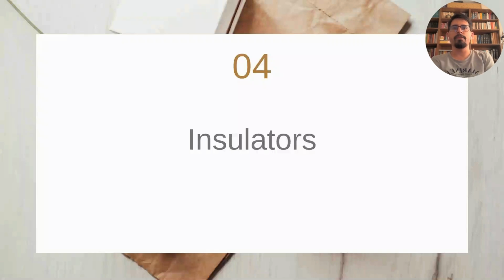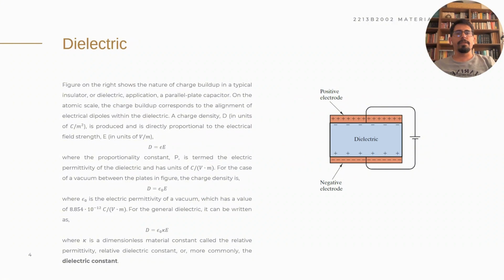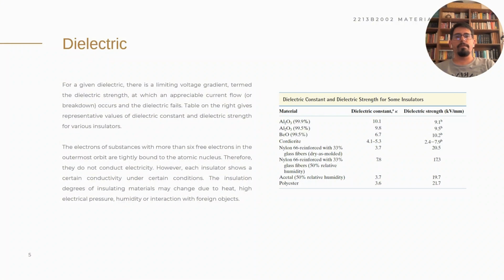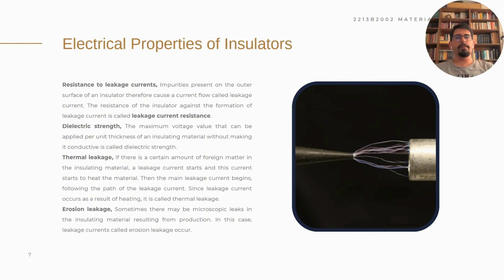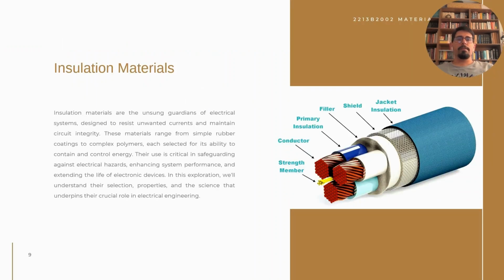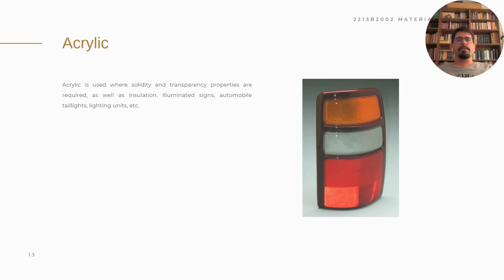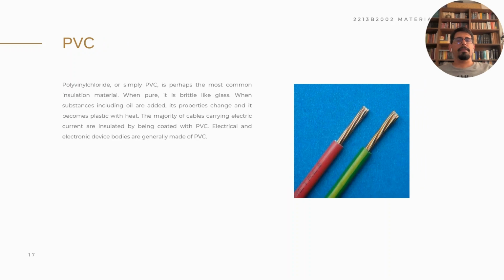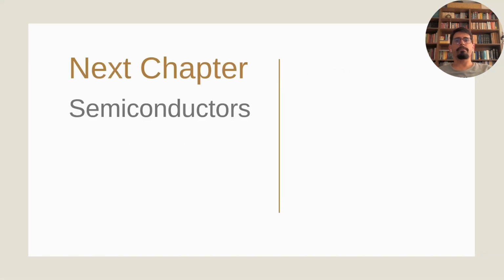Material Science - Chapter 4 : Insulators